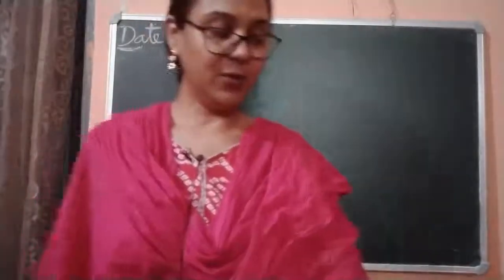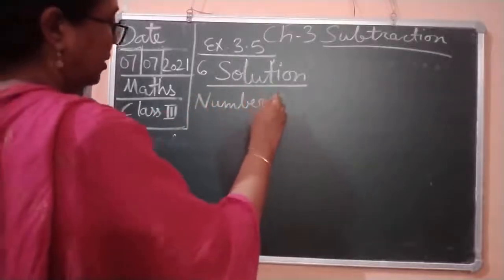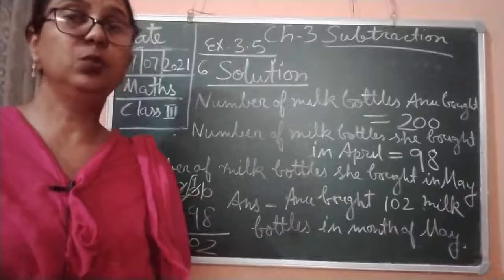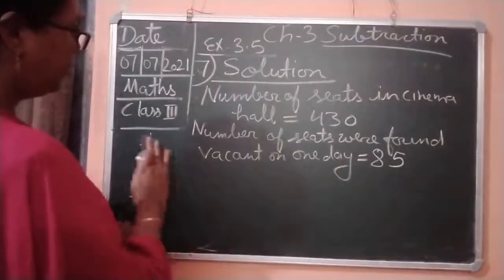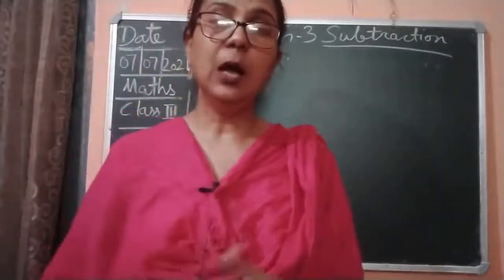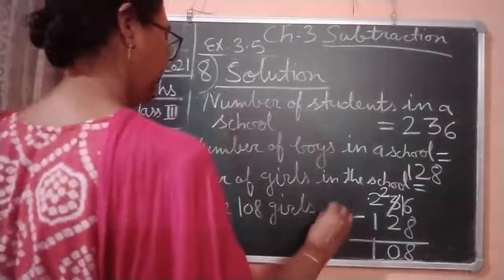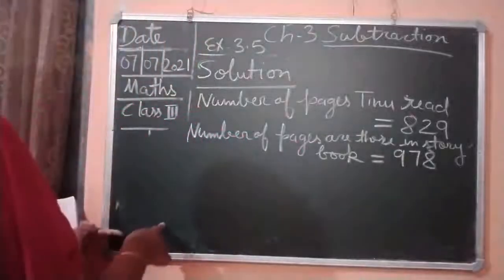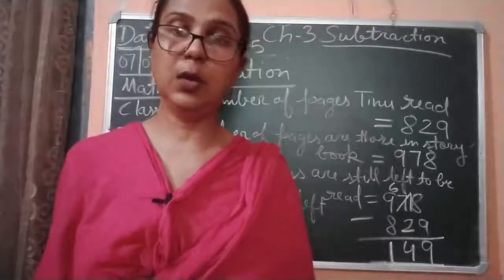Class III Mathematics 07 07 2021 by Ms Vandana Wells . Ch 3 Subtraction